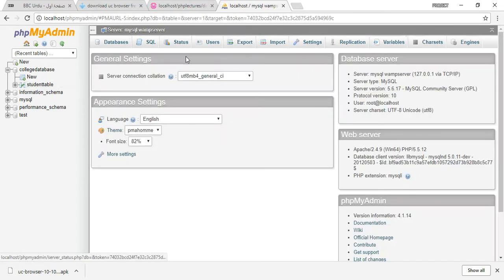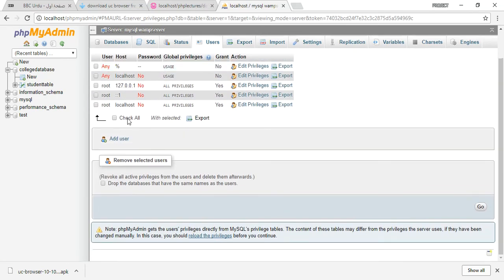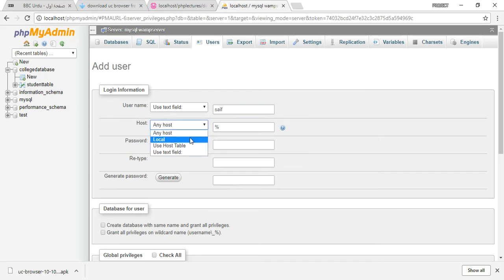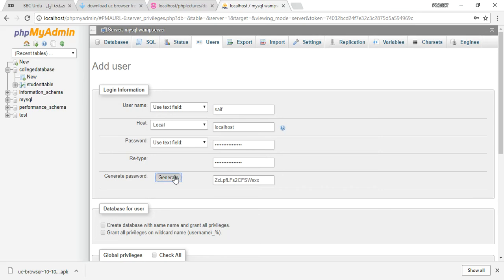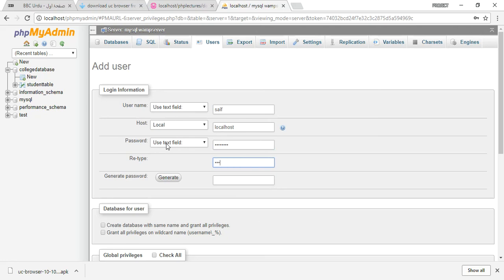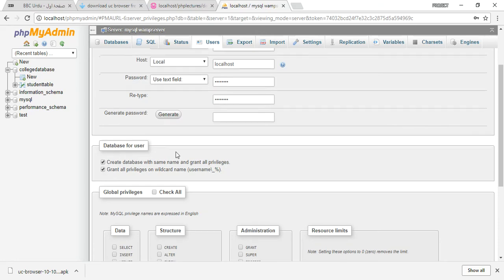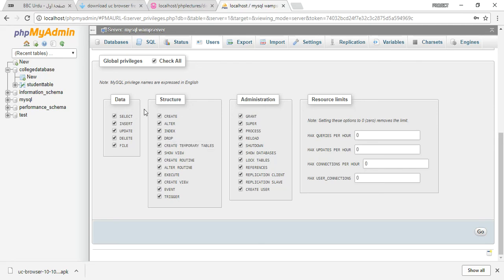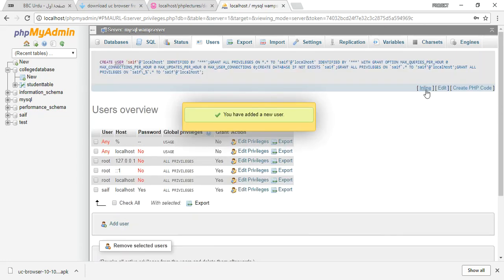PHP TUTORIAL FOR BEGINNERS 5 CREATE USER IN PHPYMYADMIN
PHP TUTORIAL FOR BEGINNERS   5  CREATE USER IN PHPMYADMIN. IN THIS SESSION YOU WILL LEARN HOW TO CREATE THE USER IN THE PHPMYADMIN FOR DATABASE.
E COMMERCE WEBSITE PHP MYSQL TUTORIAL,
 PHP CMS TUTORIAL,

BUILDING ECOMMERCE WEBSITE WITH PHP & MYSQL TUTORIALS,
PHP DYNAMIC WEBSITE TUTORIAL,
PHP 7 TUTORIAL,
PHP OBJECT ORIENTED TUTORIAL

FOR MORE VIDEOS AND TUTORIALS